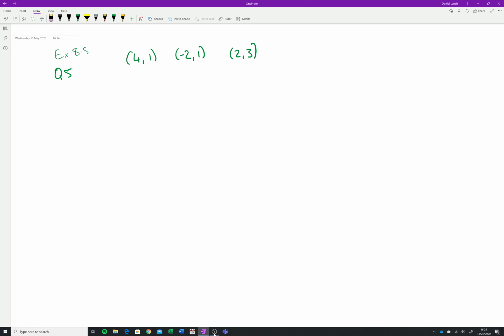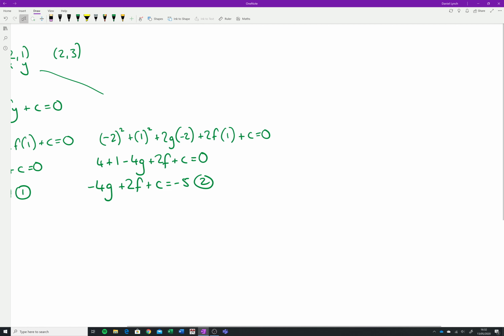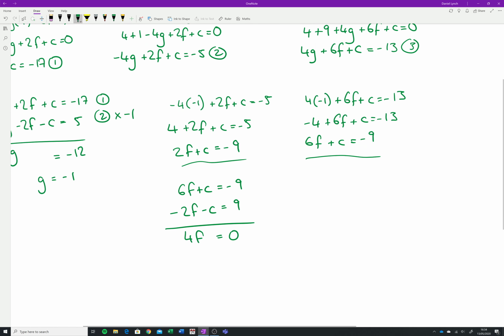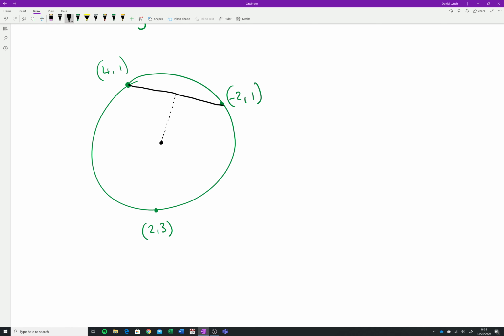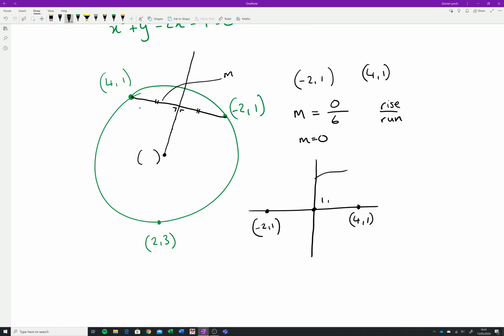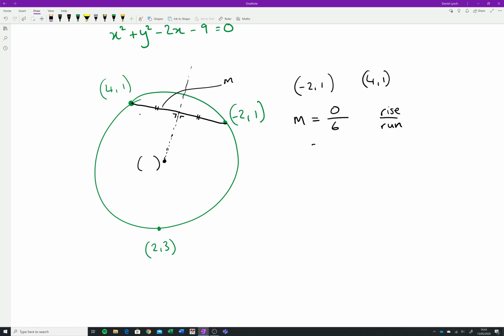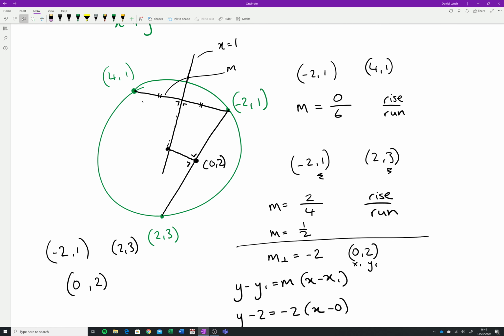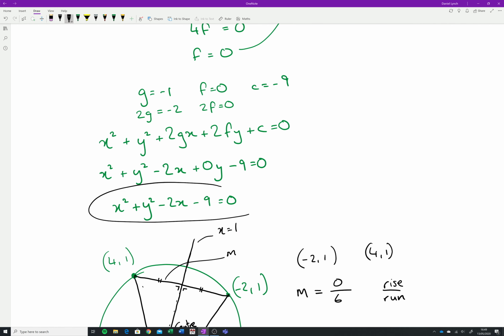5th Year Equation of a Circle when given 3 points